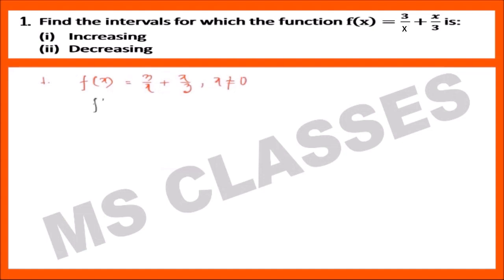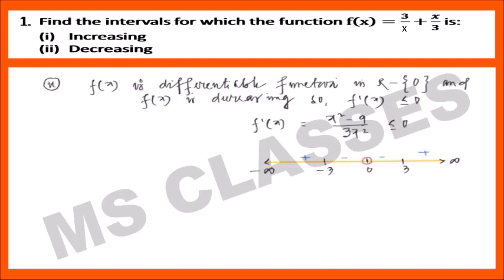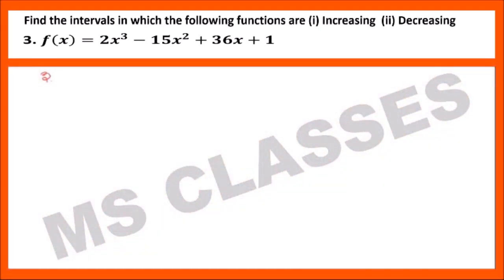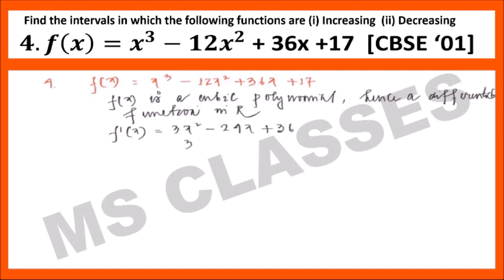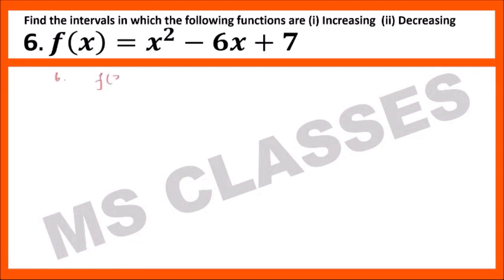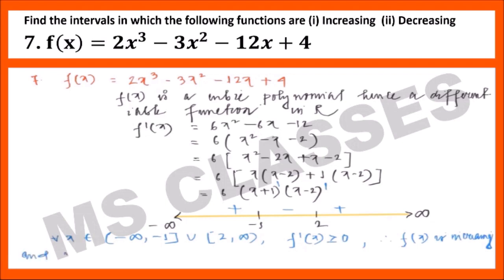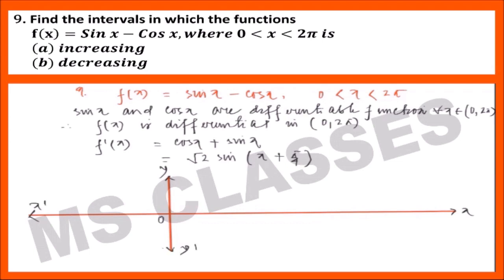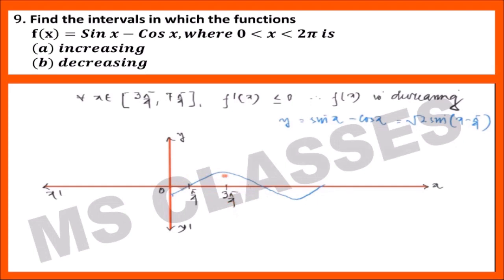Class XII SN DEY SOLUTIONS |Chapter 15| INCREASING AND DECREASING FUNCTIONS|Short Answer Type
This video provides, detailed, step by step, comprehended solutions to Short Answer Type questions of Increasing and Decreasing functions from SN Dey Mathematics book for Class XII.
Detailed solutions of Question number 1-9 are covered in this video.

Regards
MS Classes